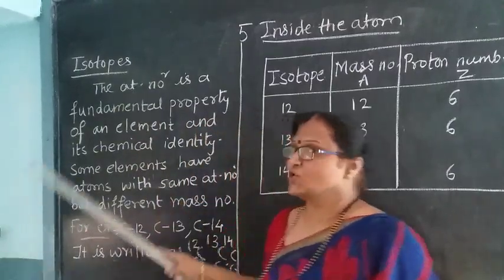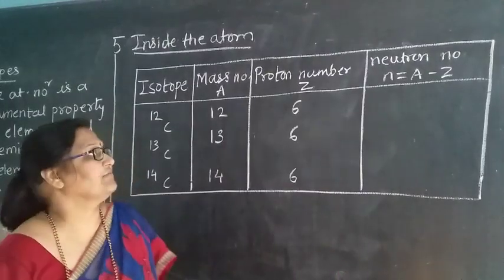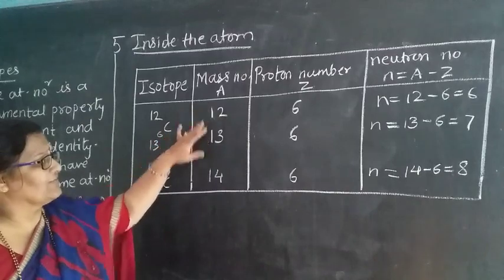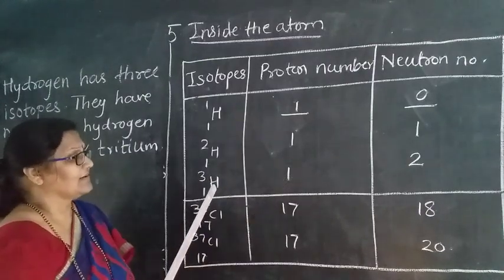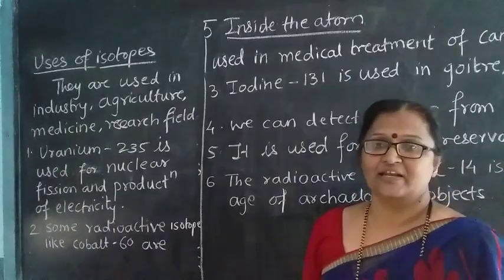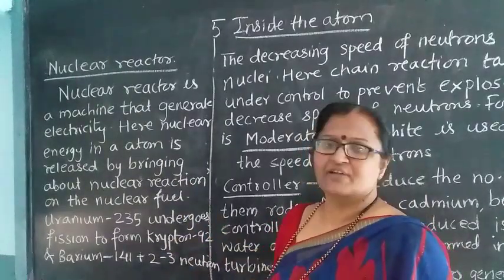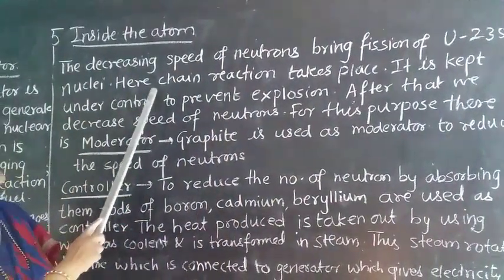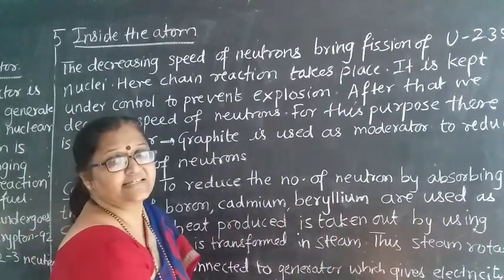8th/sci/5.inside the atom/day8